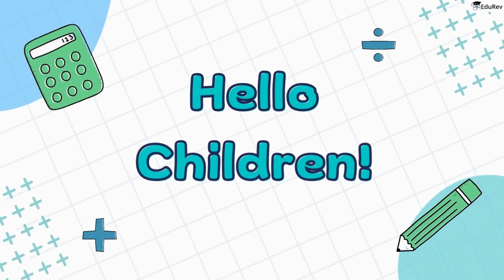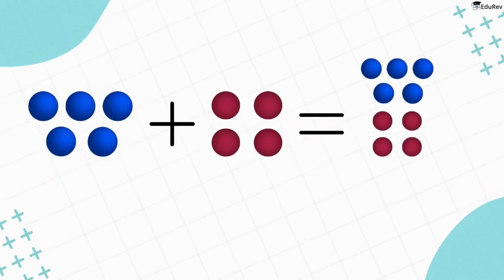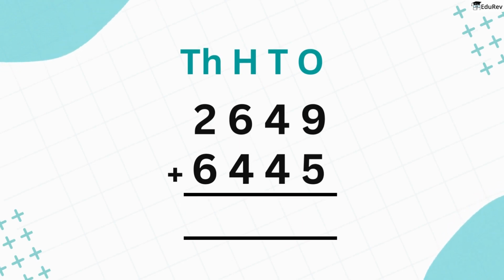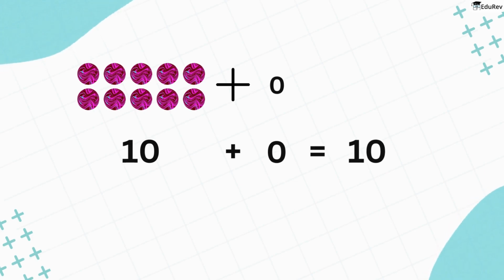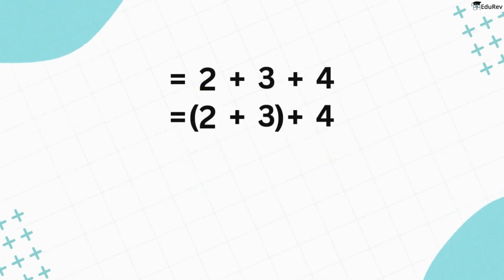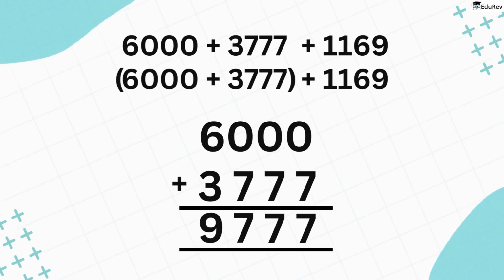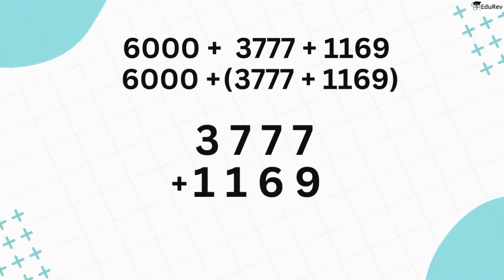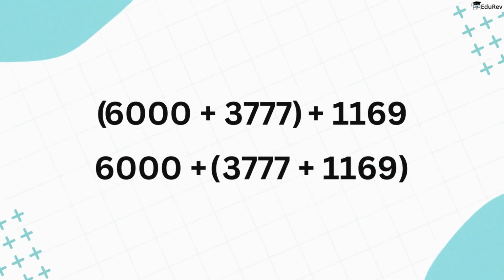Properties of Addition | Class 4 Maths | CBSE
Join us as we explore Chapter 2 of Class 4 "Properties of Addition" In this fun and interactive lesson, we'll help young learners develop their counting and addition skills through engaging examples, colorful visuals, and exciting activities. Let's make learning maths an enjoyable experience for our little ones!